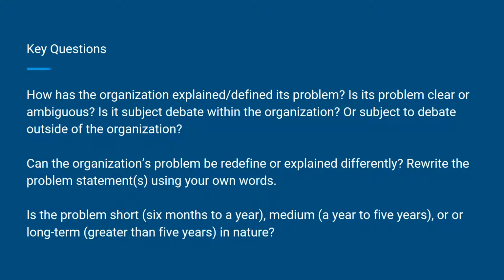SIA Step b